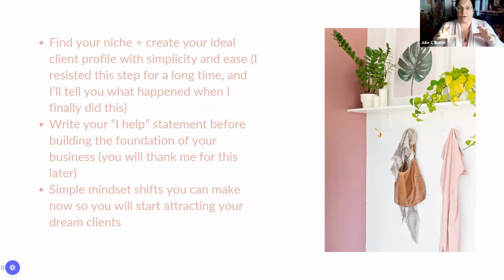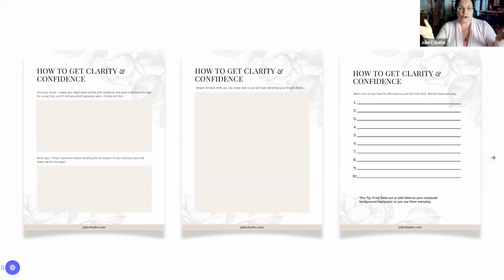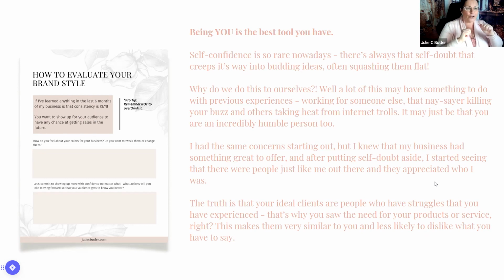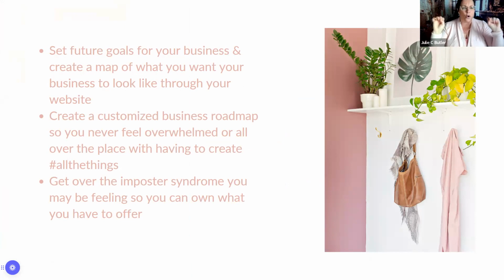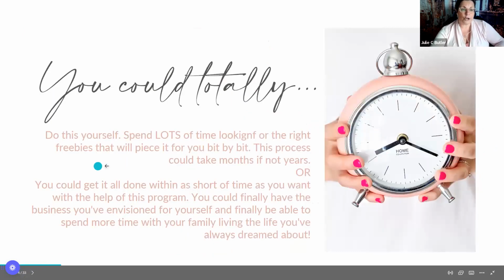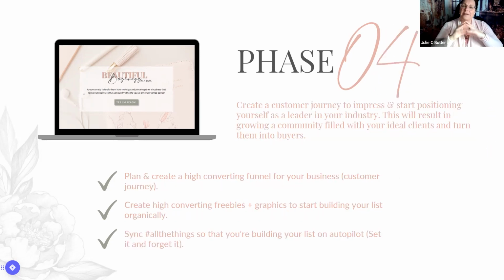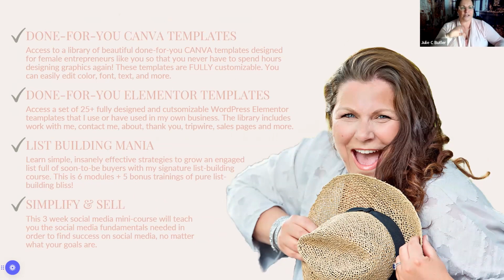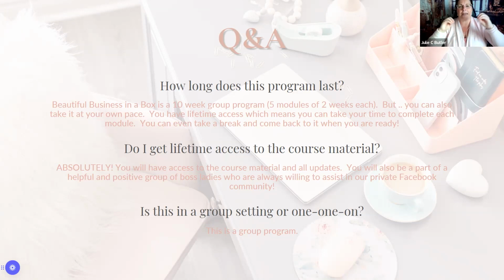Create Your Beautiful Business Plan Masterclass